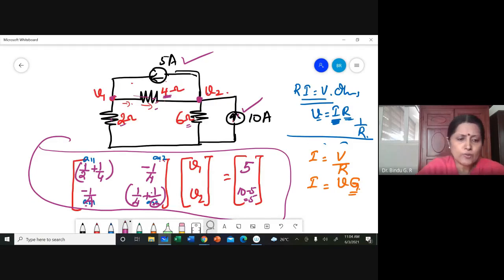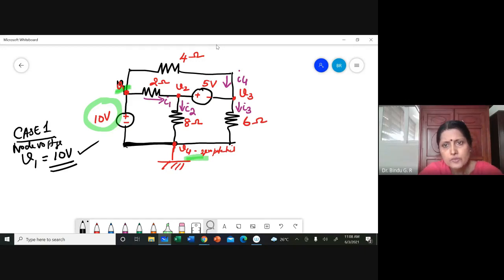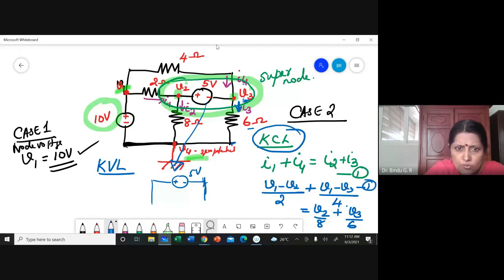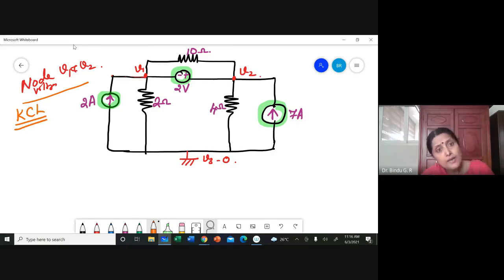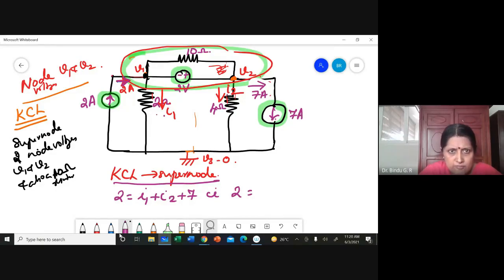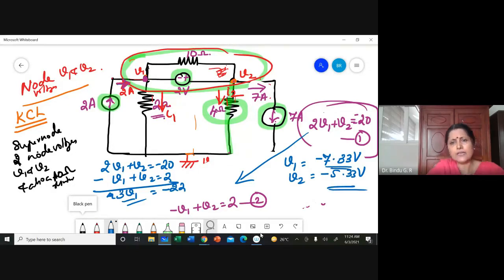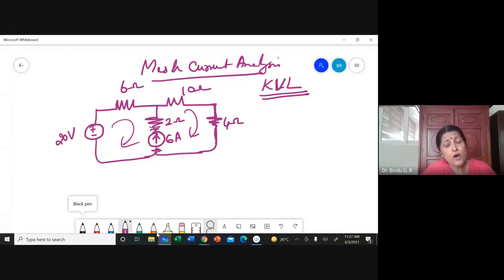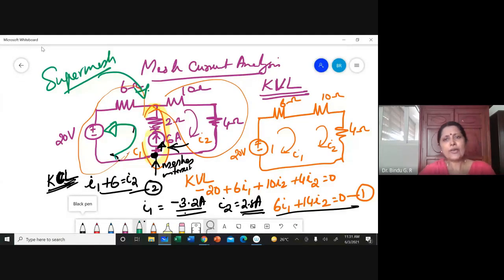Circuit Analysis - Super node and Super Mesh